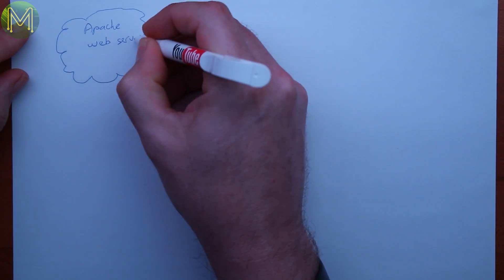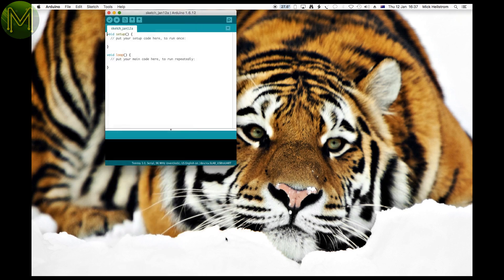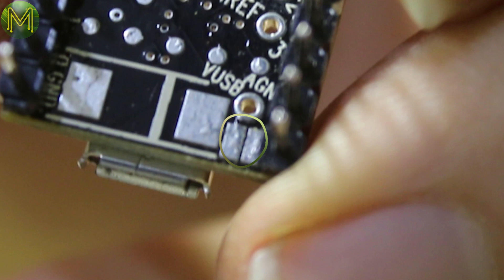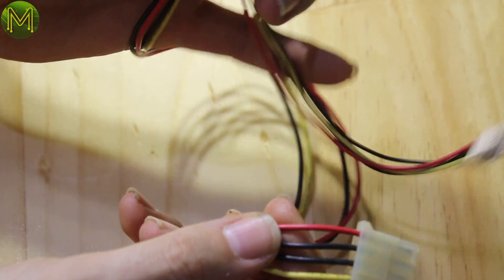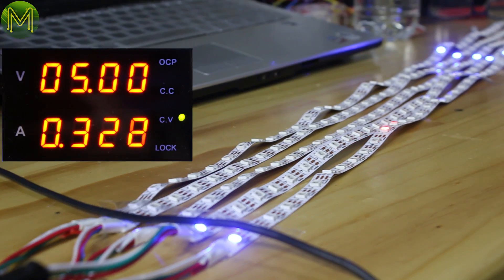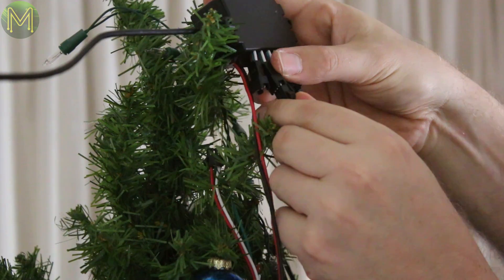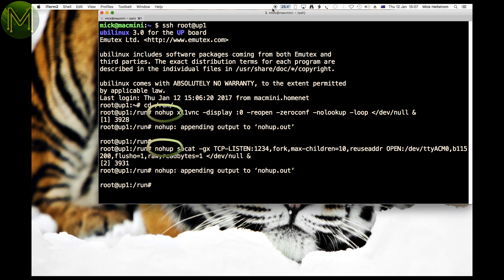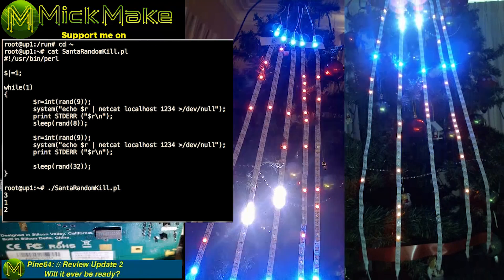#085 How to make the live streaming Christmas Tree Game. // Project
This video is a follow up to my Christmas Tree live stream. It's pretty easy project and you should be able to make it in a day once you have all the bits.

For my version I used am UpBoard SBC, Teensy, 5 WS2812 RGB addressable LED strips, (60 LEDs each), and a desktop PC power supply.

Website content coming soon, but you can pull down the source code and schematic from my GitHub page.